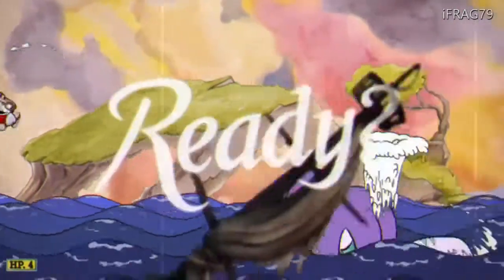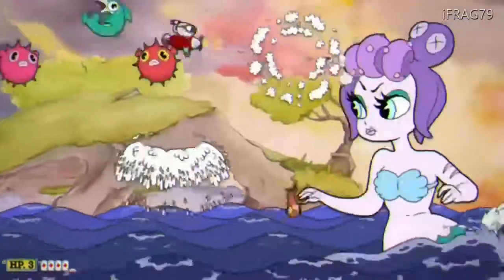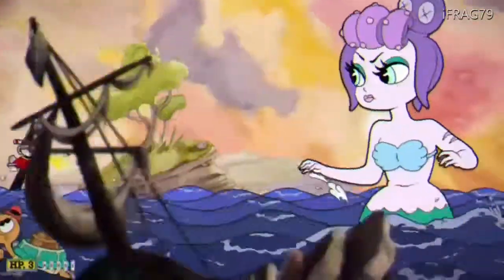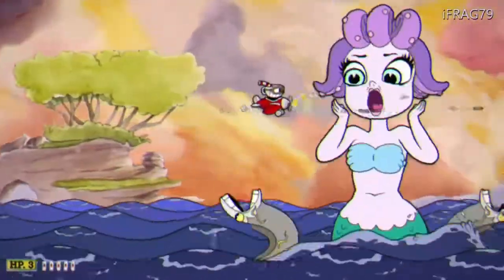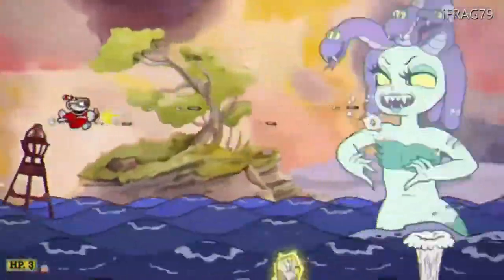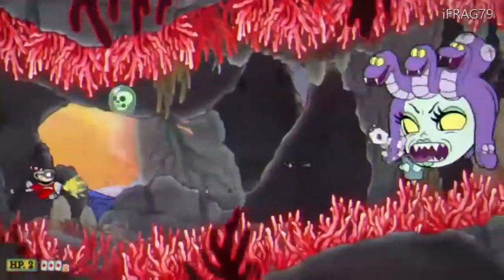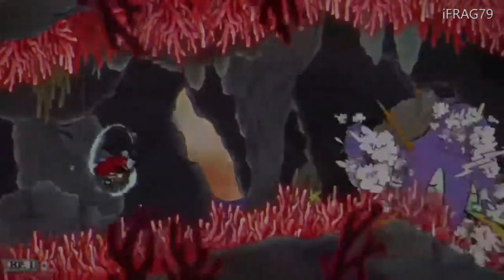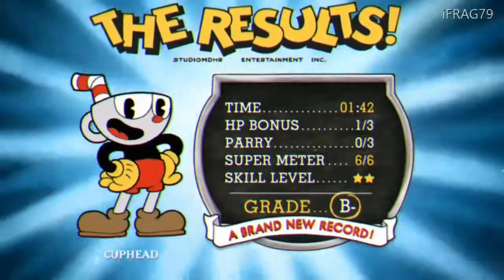How To: Cuphead - Cala Maria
A quick tutorial on how  handled this encounter in Cuphead.